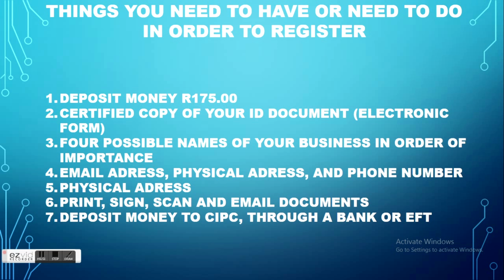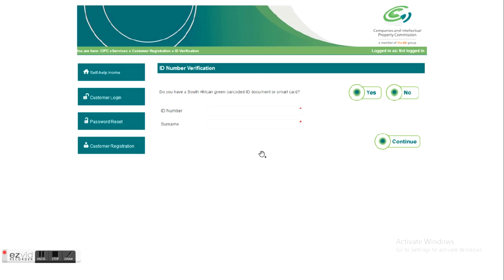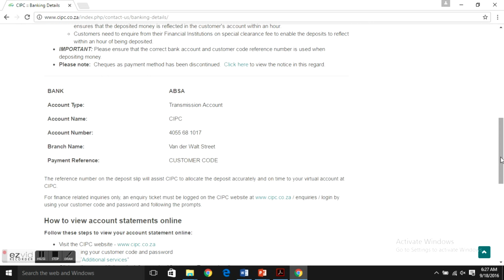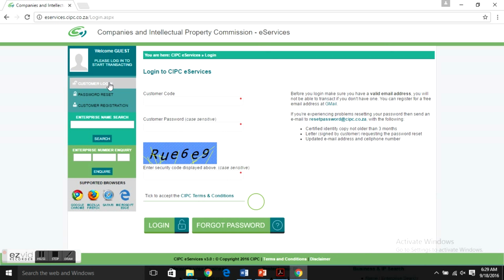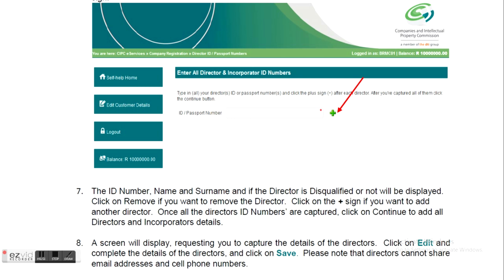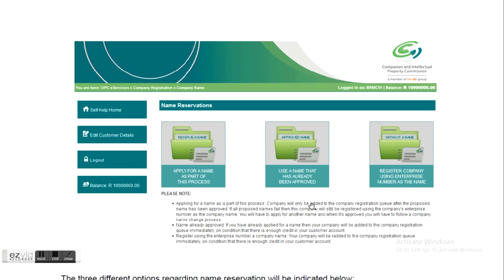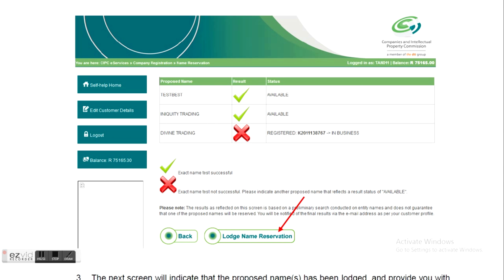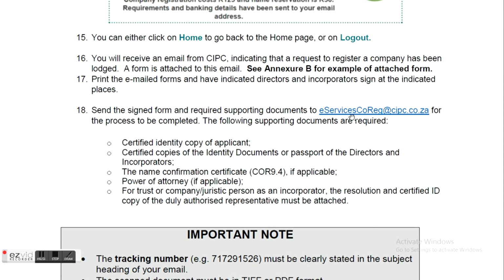How to register your business in South Africa, very easy!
This video shows you how to register your business in South Africa step by step the easy way. You will need a total of R175 to complete everything and have your ID and proof of address ready in electronic form. Also need to deposit money into a bank or you can easily do on your banking app.

Here is a link to the slides used in the video